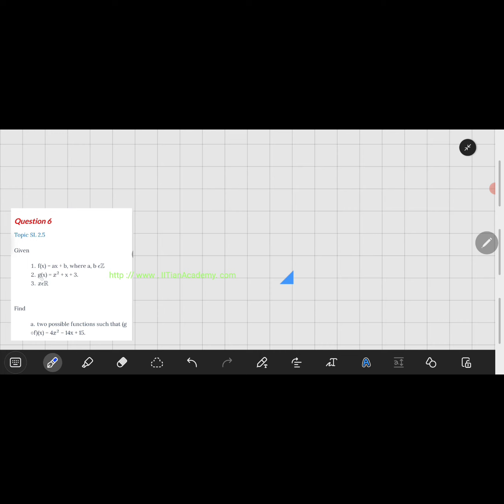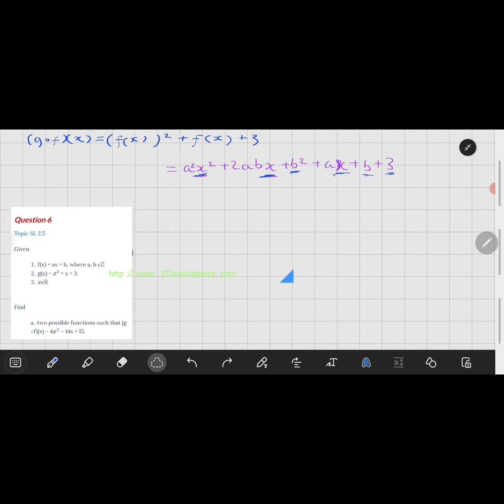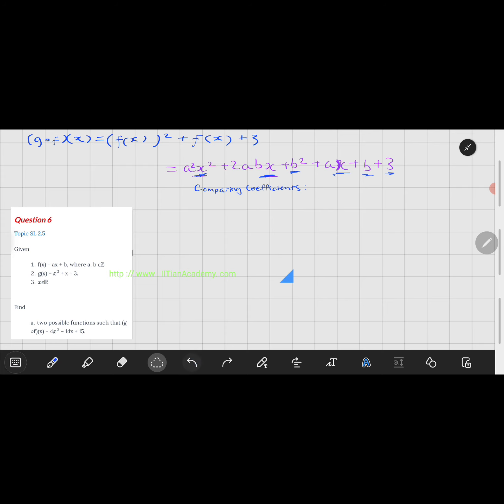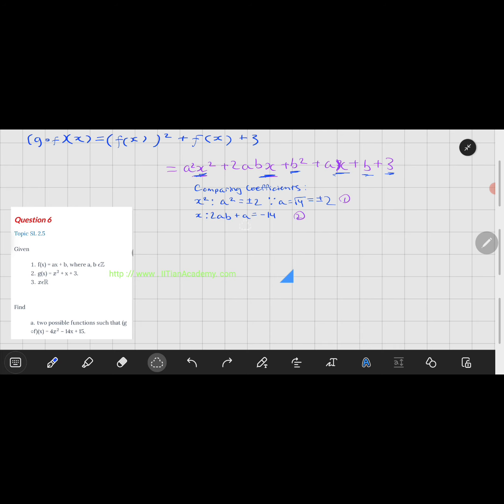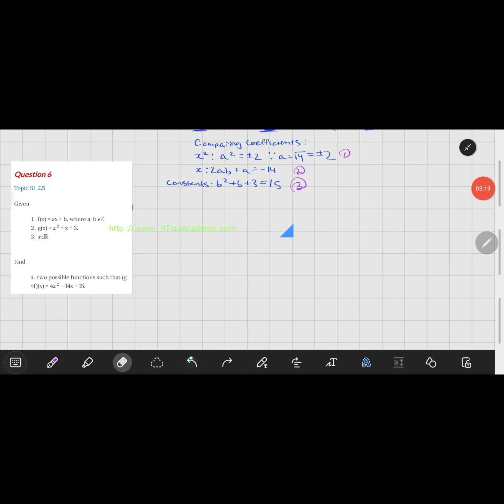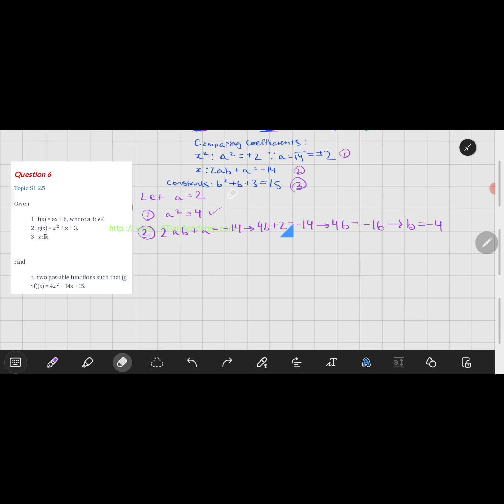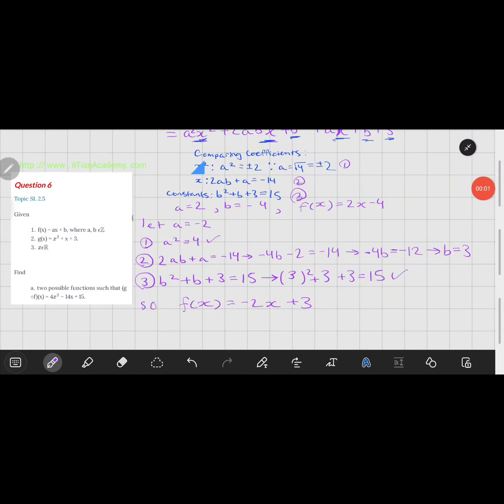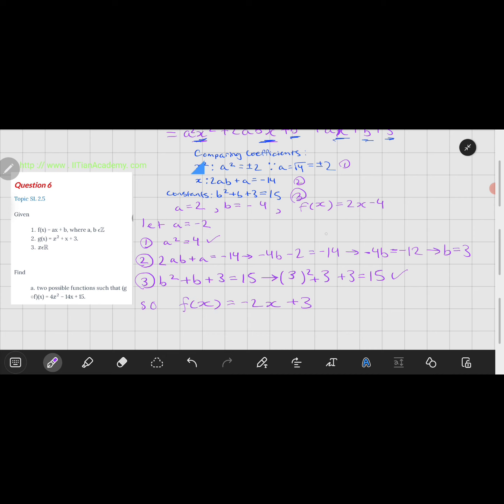M23--TZ_2 MAA SL Paper 1 Question 6 with Solution